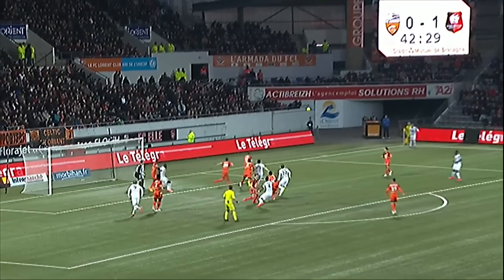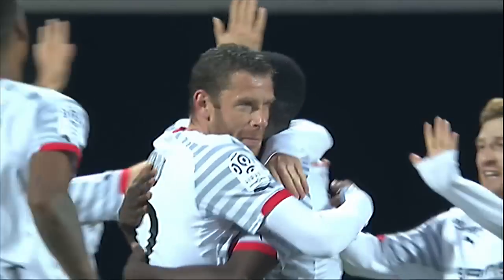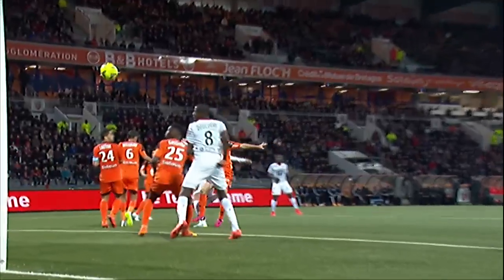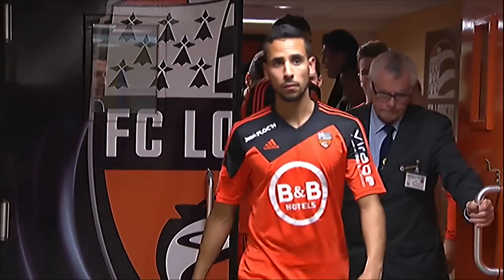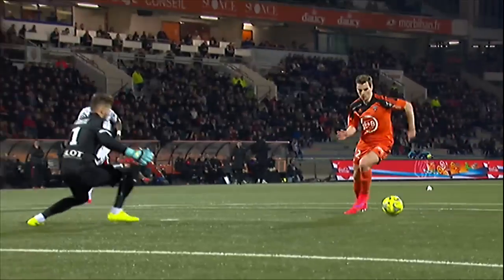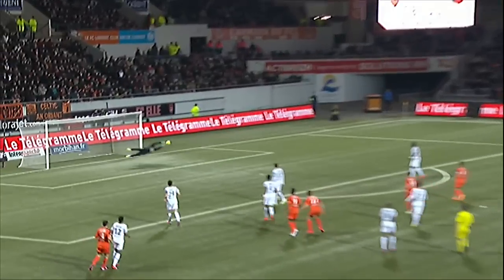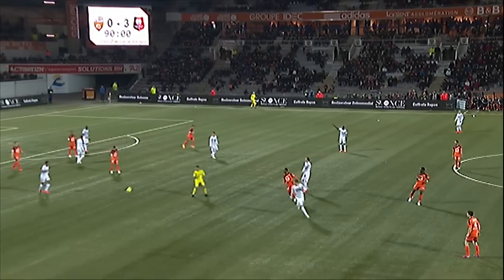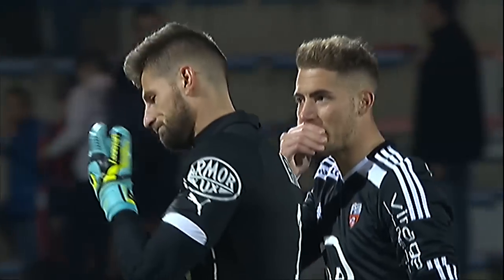FC Lorient - Stade Rennais FC (0-3) - Highlights - (FCL - SRFC) / 2014-15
FC Lorient vs Stade Rennais FC (0 - 3) highlights. The best actions and goals of FC Lorient vs Stade Rennais FC in video.

Ligue 1 - Season 2014/2015 - Week 31

Stade Yves Allainmat - Le Moustoir - Sat, 04 Apr 2015

Goals : Edson MEXER (17' - Stade Rennais FC) / Sylvain ARMAND (43' - Stade Rennais FC) / Abdoulaye DOUCOURE (50' - Stade Rennais FC)

FC Lorient Team line-up : 2 - Lamine KONE / 4 - Vincent LE GOFF / 6 - François BELLUGOU / 9 - Jordan AYEW / 14 - Raphaël GUERREIRO / 17 - Walid MESLOUB / 19 - Romain PHILIPPOTEAUX / 22 - Benjamin JEANNOT / 24 - Wesley LAUTOA (c) / 25 - Lamine GASSAMA / 40 - Benjamin LECOMTE

Stade Rennais FC Team line-up : 1 - Benoit COSTIL / 3 - Cheik MBENGUE / 4 - Edson MEXER / 6 - Gelson FERNANDES / 7 - Paul-Georges NTEP / 8 - Abdoulaye DOUCOURE / 9 - Ola TOIVONEN / 18 - Pedro HENRIQUE / 21 - Benjamin ANDRE / 22 - Sylvain ARMAND / 29 - Romain DANZE (c)